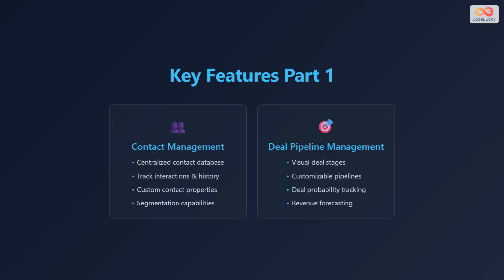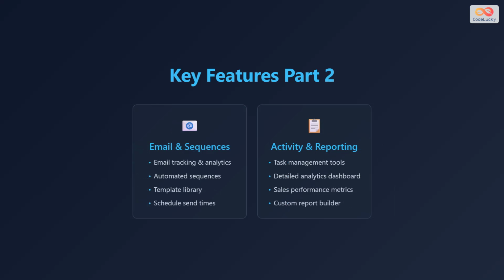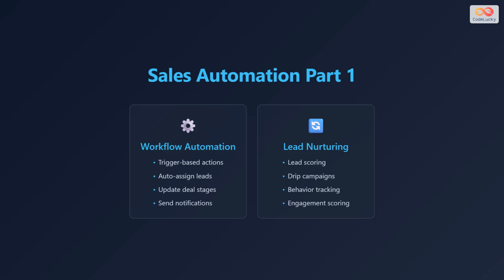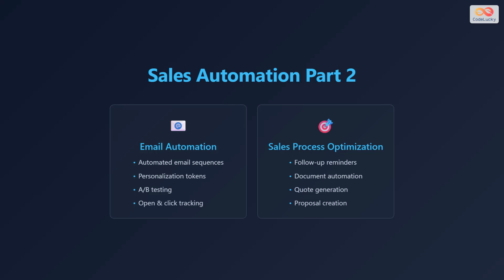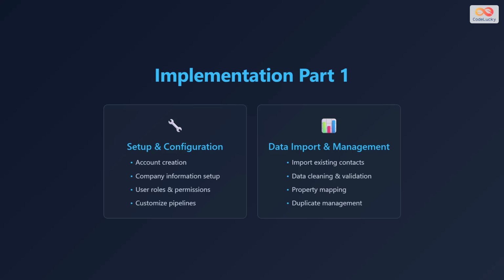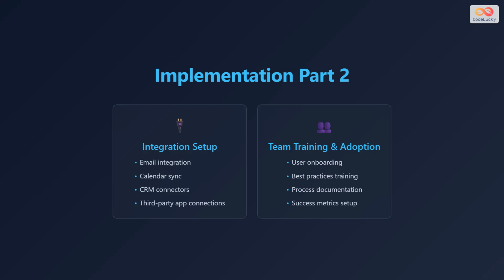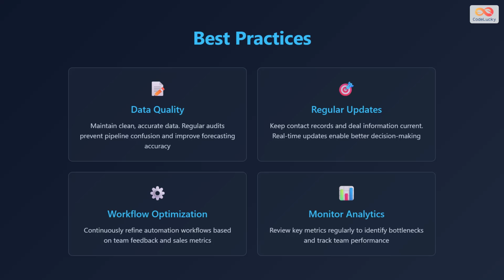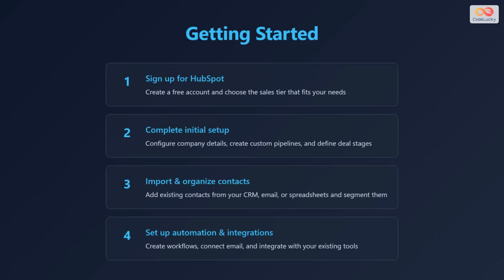HubSpot Sales Automation: Features, Setup & Implementation Guide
🚀 Master HubSpot Sales Automation Tools and transform your sales process today!

In this video, learn how to use HubSpot Sales to automate tasks, manage deals, track engagement, and implement powerful workflows. From contact management and pipeline tracking to email automation and CRM integrations, this complete guide walks you through every essential feature.

Perfect for beginners and sales teams looking to improve efficiency, optimize workflows, and accelerate deal closures. Discover best practices, setup strategies, and proven methods to get started with HubSpot Sales CRM.

✨ Boost your productivity • Streamline your processes • Close more deals effortlessly

Chapters:
00:00 - HubSpot Sales
00:22 - HubSpot Sales Overview
00:47 - Key Features Part 1
01:29 - Key Features Part 2
02:19 - Sales Automation Part 1
03:11 - Sales Automation Part 2
04:03 - Implementation Part 1
04:48 - Implementation Part 2
05:39 - Best Practices
06:30 - Getting Started
07:18 - Conclusion
07:45 - Outro